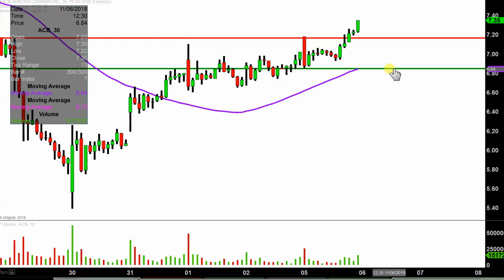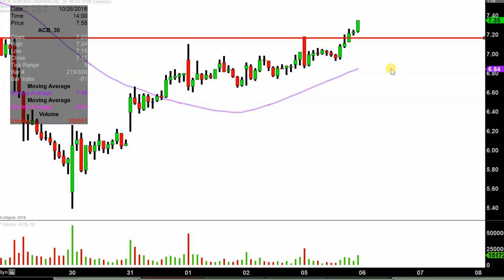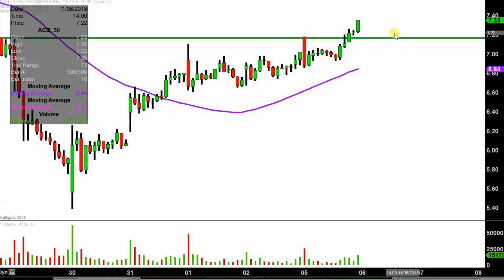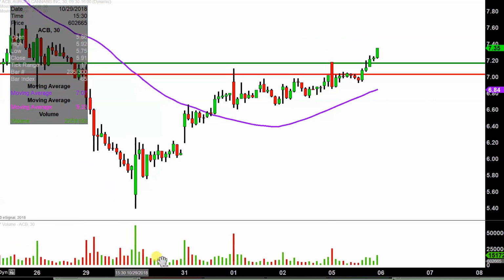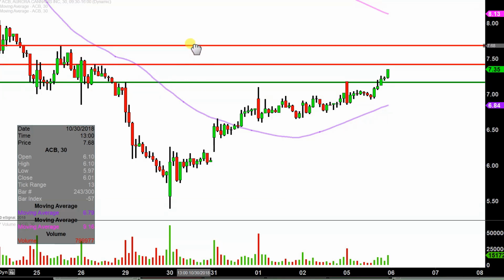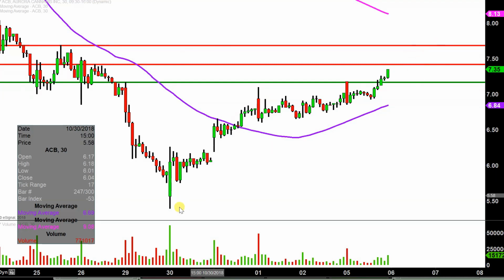Aurora Cannabis Inc. - ACB Stock Chart Technical Analysis for 11-05-18